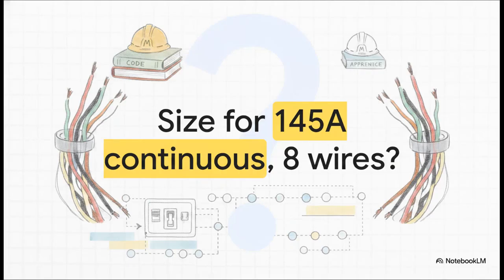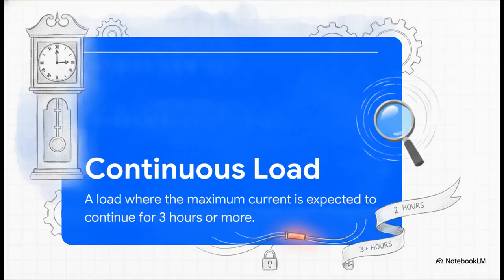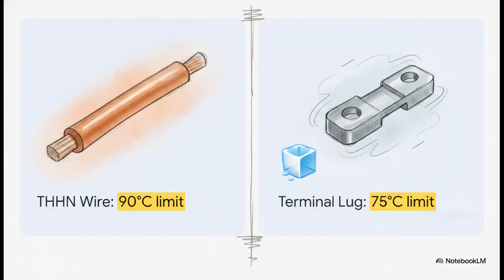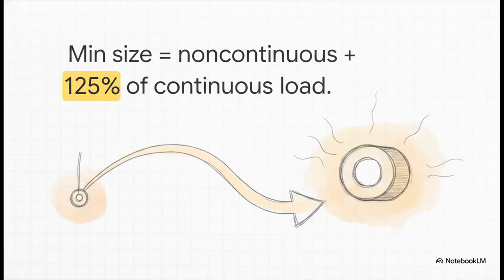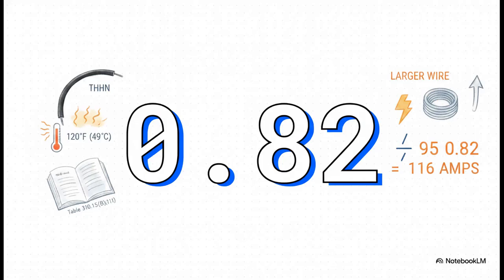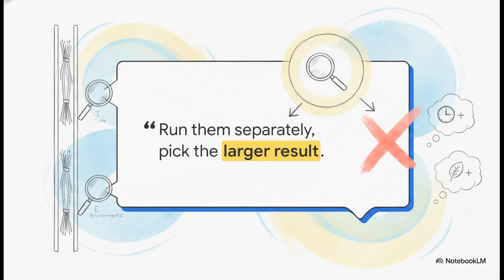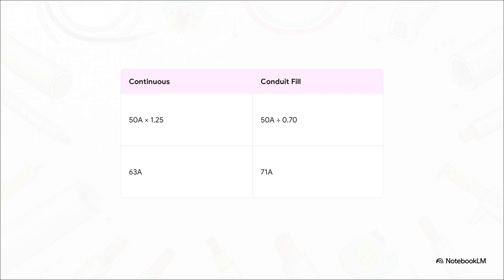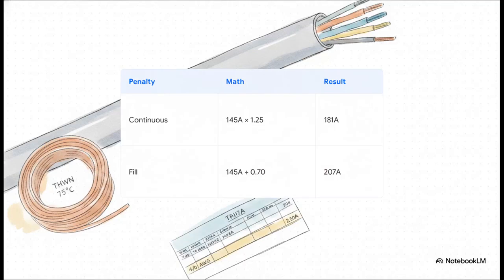NEC 2023 — Conductor Ampacity (Art. 310)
A plain-English walkthrough of the NEC 2023 requirements: what gets tested, the numbers and thresholds worth memorizing, and how it looks in the field.

Course topic: 03 Conductor-Ampacity

NEC text is paraphrased, not quoted verbatim; article numbers are cited. NEC® is a registered trademark of NFPA.